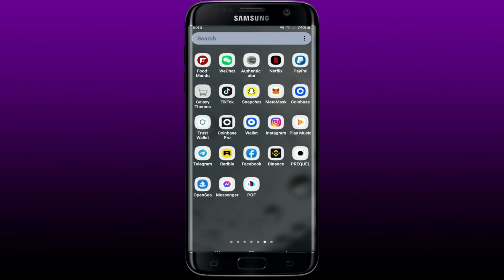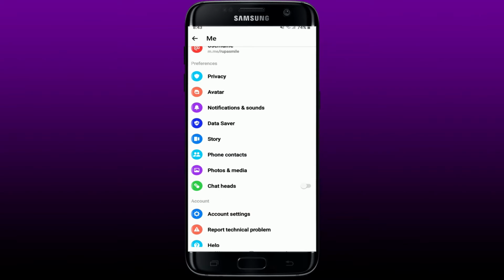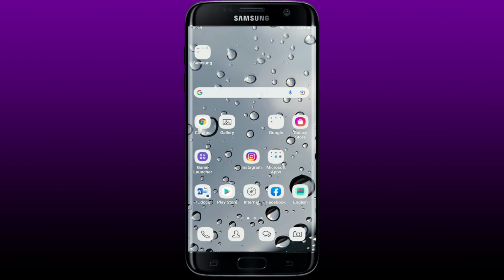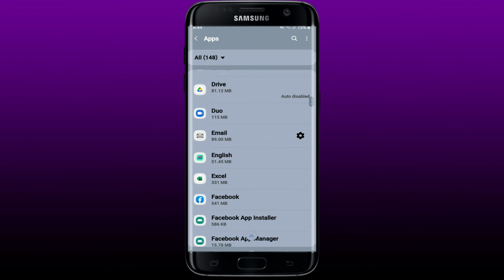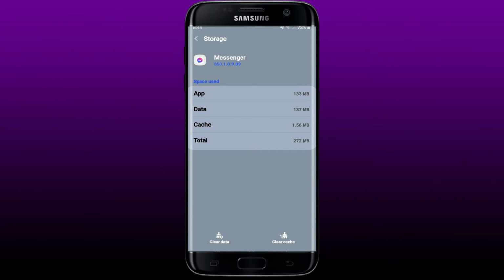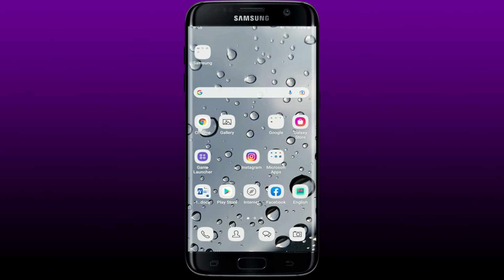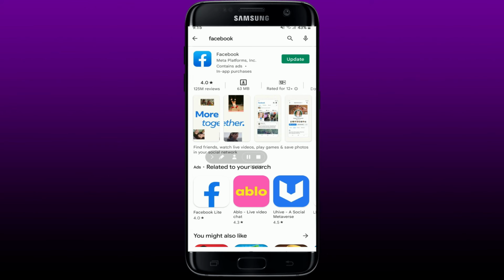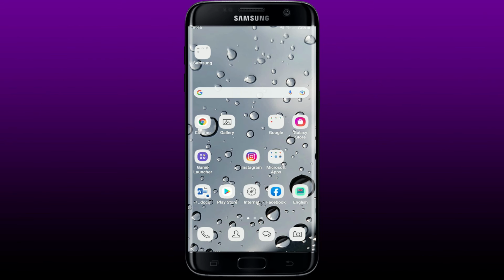Fix Messenger Bubbles: How to Fix Bubbles Issue on Messenger 2022?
Are you a Facebook Messenger user and you are not able to see the Messenger bubbles or chat head on your device? Then this video is for you.

Watch the full tutorial video and simply follow the instructions shown in the video in order to enable the messenger bubble or chat head on your mobile.